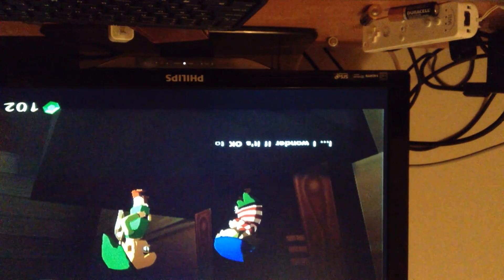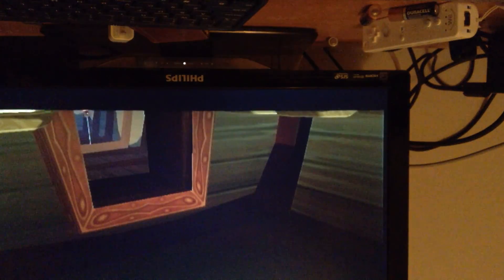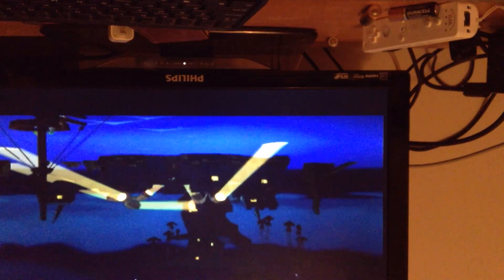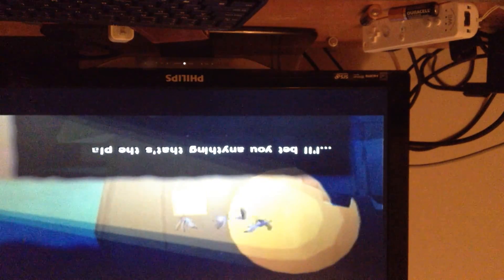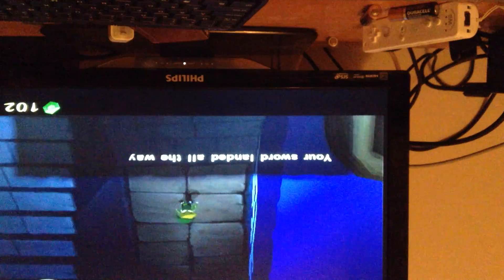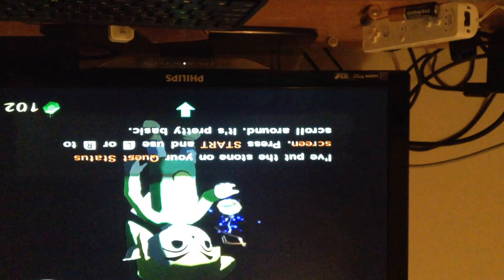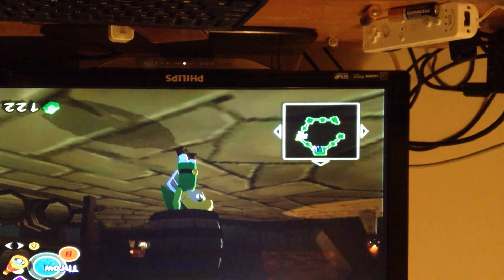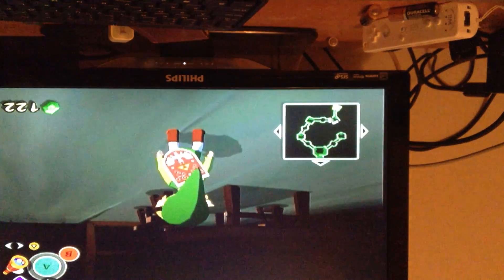Zelda Wind Waker blind Lets Play part 4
Kyle taunts me and acts like the big fat douche. I play Wind Waker and meet a pedophile...average day. Also another upside down video, enjoy the noobership.